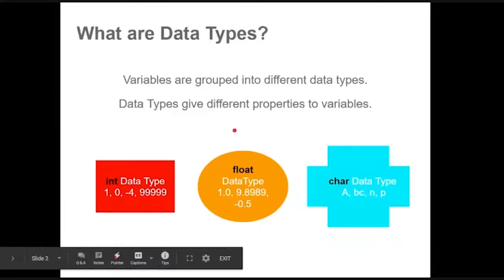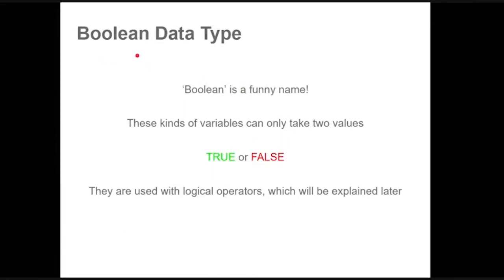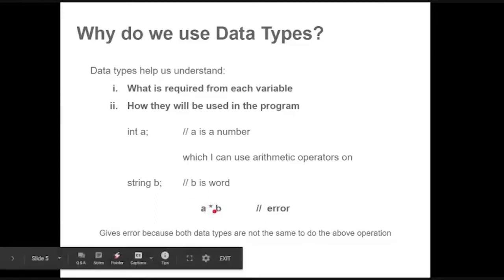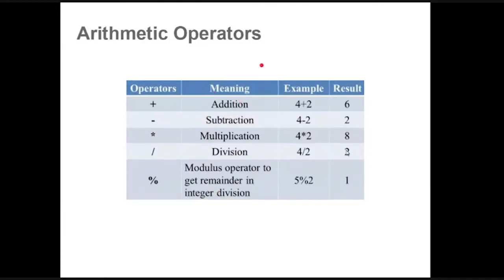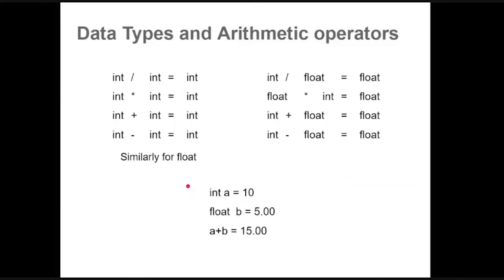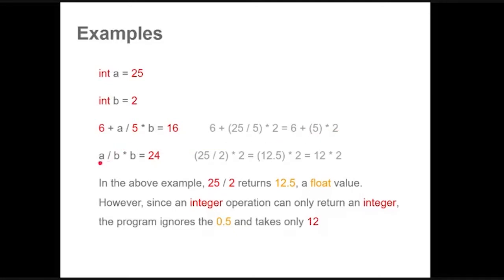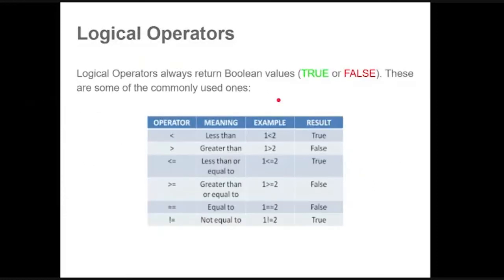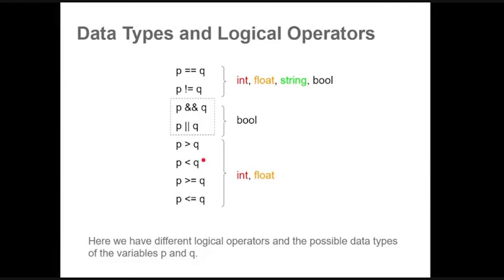Programming for Kids - Part 3 | Data Types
A fun way to learn coding concepts for kids is here!
Expertly designed 3D games integrated with block programming to enhance kids' critical and logical reasoning skills.